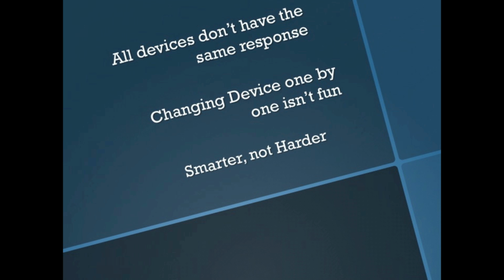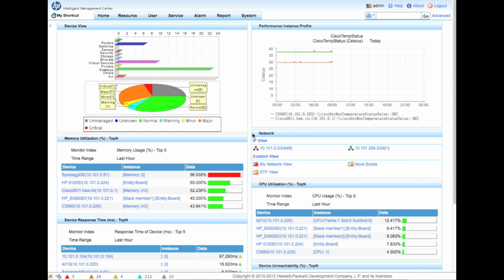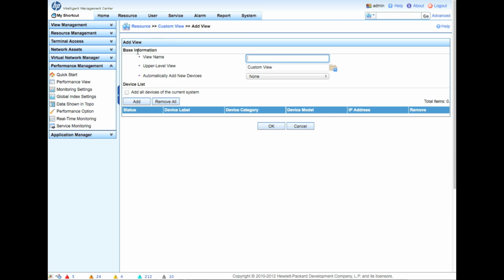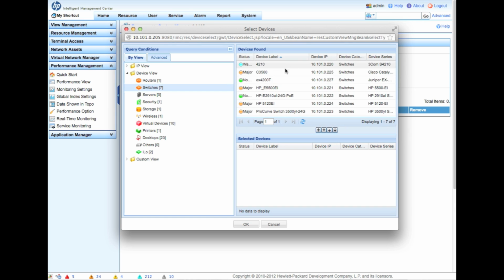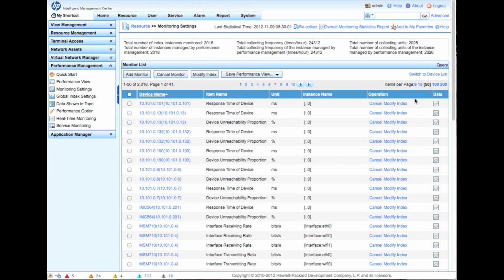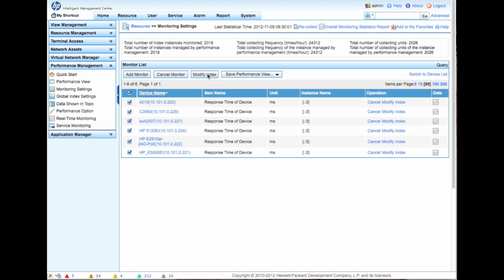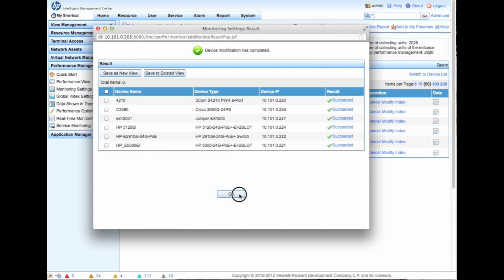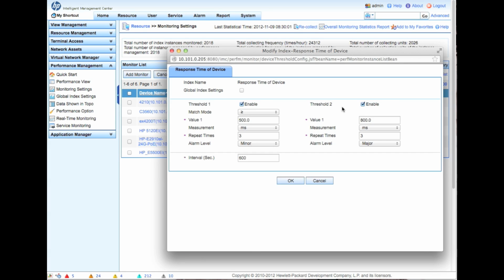HP IMC Mass Change Performance Index Thresholds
Walkthrough of bulk changing of the performance index thresholds and alarm values for a subset of devices